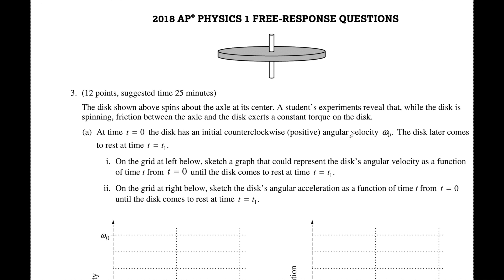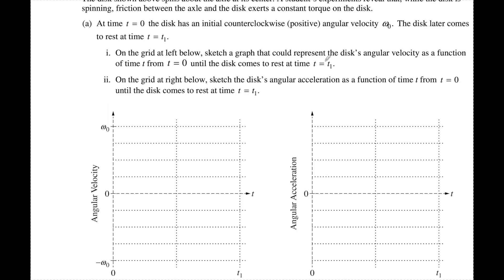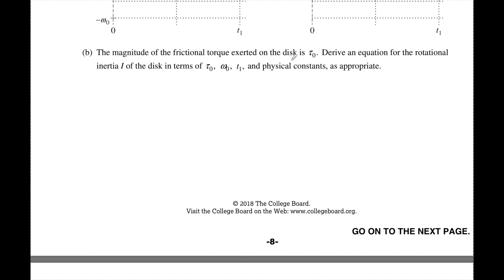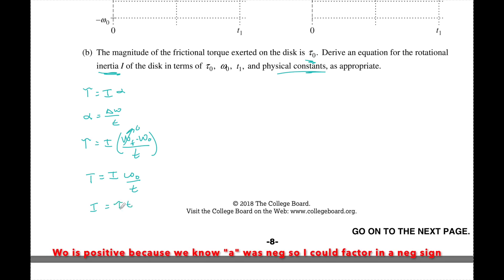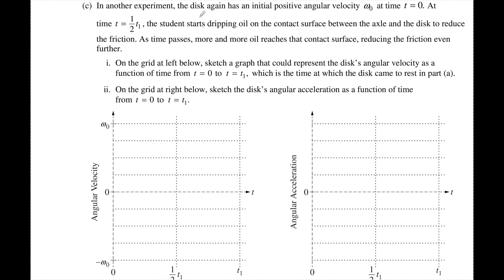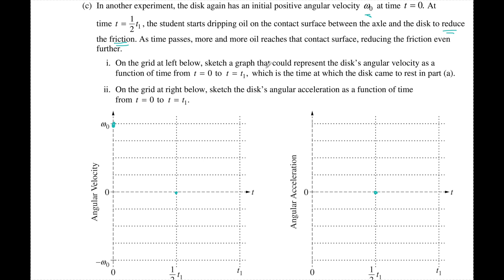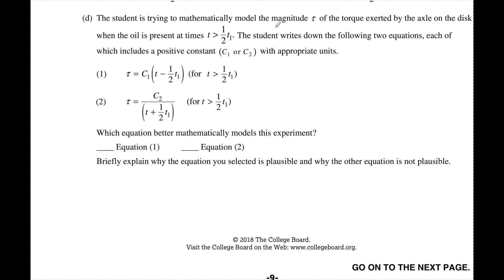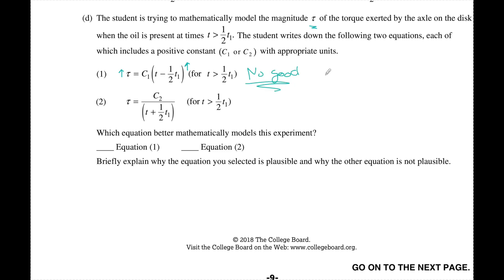AP Physics 1 Exam 2018 Free Response Solution #3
Link To question:
The disk shown above spins about the axle at its center. A student’s experiments reveal that, while the disk is spinning, friction between the axle and the disk exerts a constant torque on the disk.